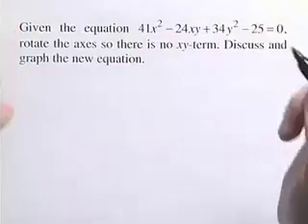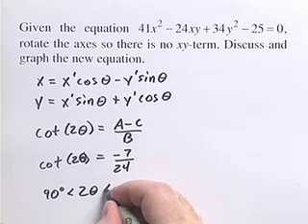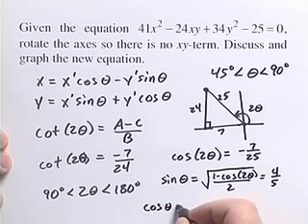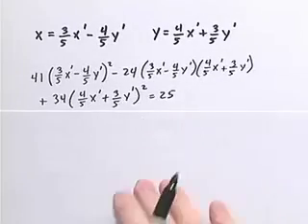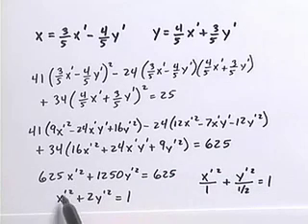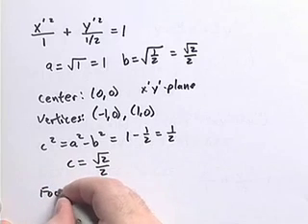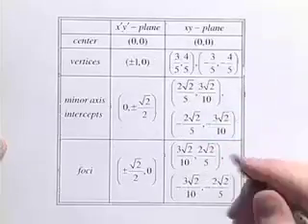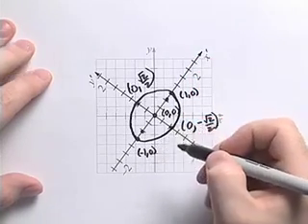CH6 #10 ChapterTestPrepVideos Sullivan TRIG 10e